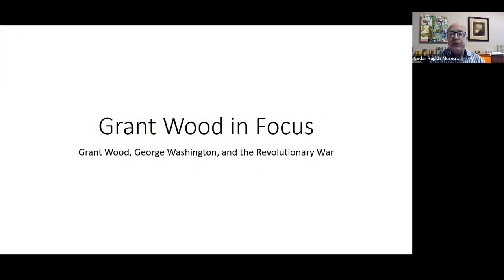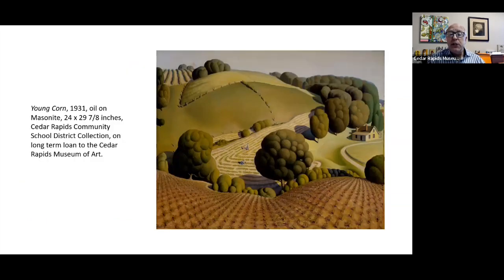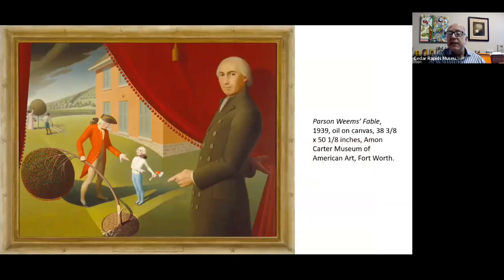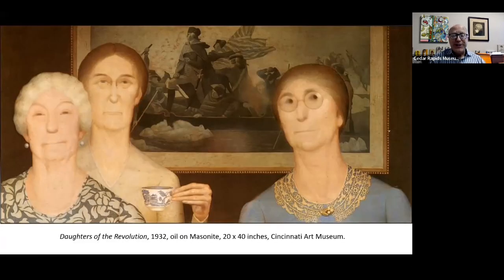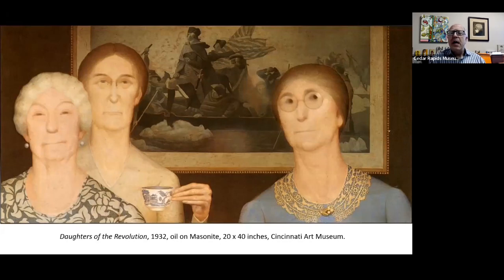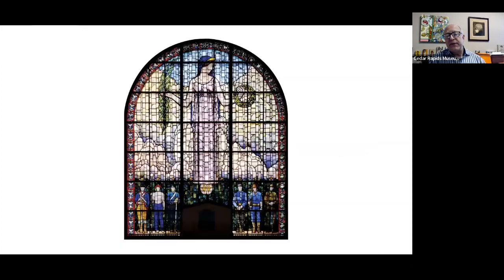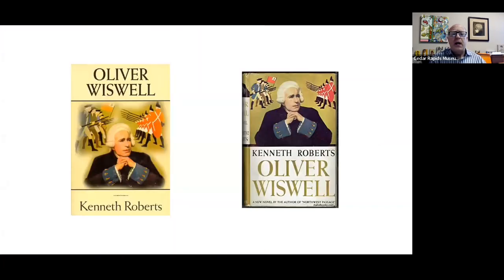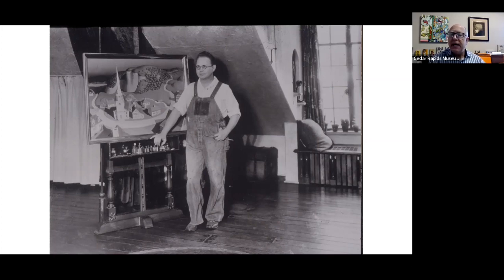Grant Wood in Focus: Grant Wood, George Washington, and the American Revolutionary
Join Executive Director Sean Ulmer as he takes another look at an aspect of Grant Wood’s life and career. This time, Ulmer is looking at Wood’s fascination with the founding of America, a subject he returned to frequently in his career. Part nostalgic and part inspirational, Wood’s fascination with this subject matter is revealing.